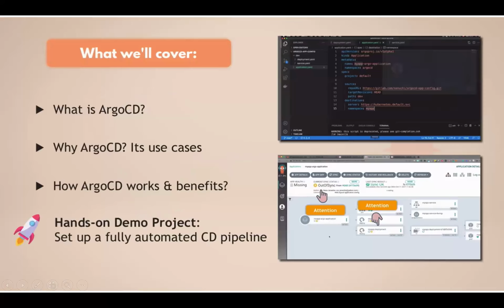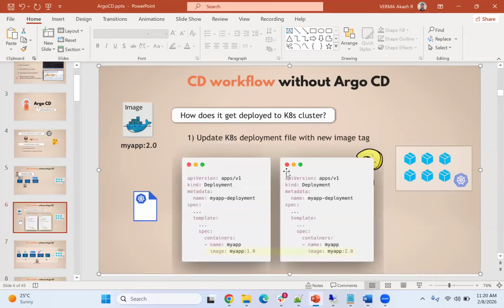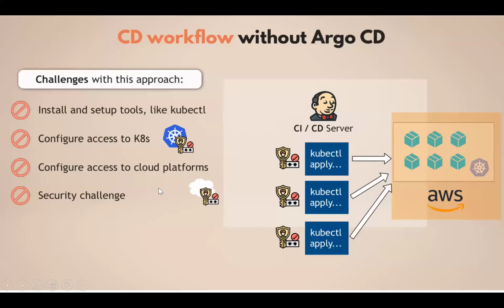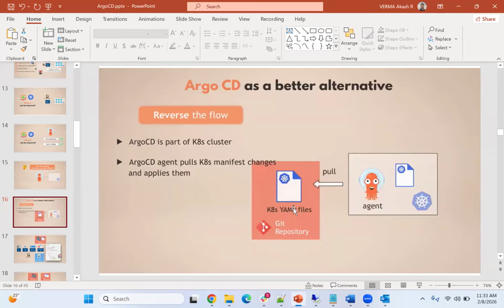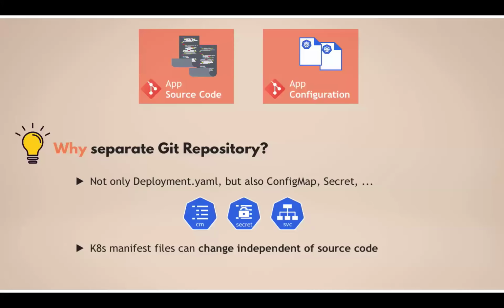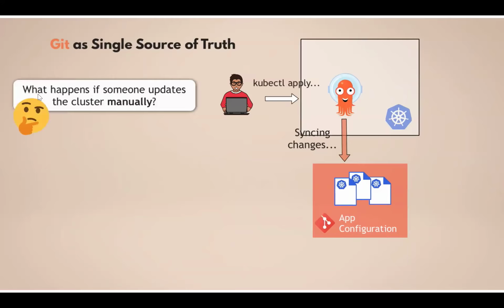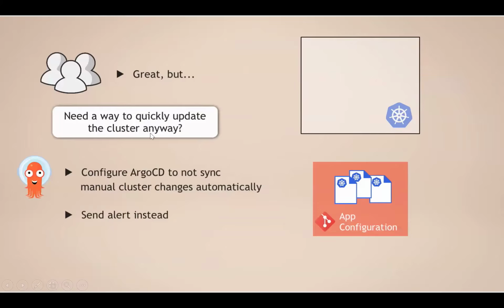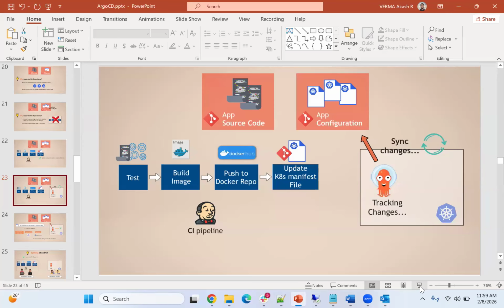This Tool Changed How Kubernetes Deployments Work | ArgoCD (Part 1)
Ever heard people say “Use ArgoCD” but never really understood WHY?

In this video (Part 1), we focus purely on the THEORY behind ArgoCD and GitOps — no demos, no commands, just clear concepts explained in a simple way.

You’ll learn:
✔ What ArgoCD actually is
✔ What GitOps means in real-world terms
✔ Why ArgoCD is so popular in Kubernetes environments
✔ How ArgoCD works at a high level
✔ Problems ArgoCD solves compared to traditional CI/CD
✔ Where ArgoCD fits in a DevOps workflow

This part is all about building strong fundamentals before touching any setup or commands.

- Kubernetes beginners
- DevOps engineers confused about GitOps
- Anyone planning to use ArgoCD in real projects
- People preparing for DevOps interviews

📌 Next Video (Part 2):
Hands-on ArgoCD installation and live demo.